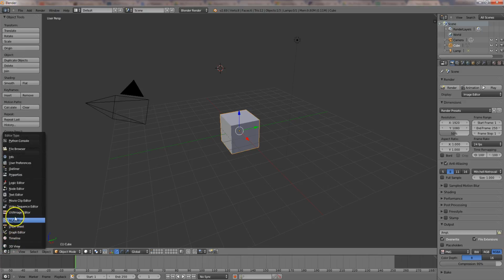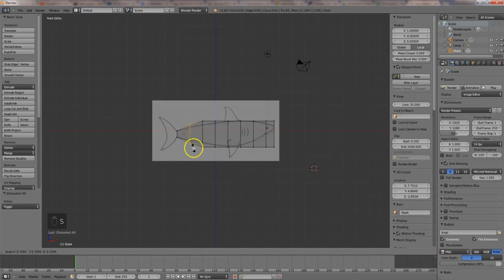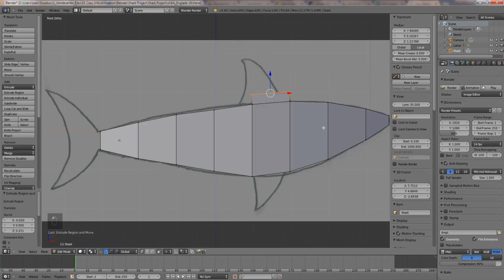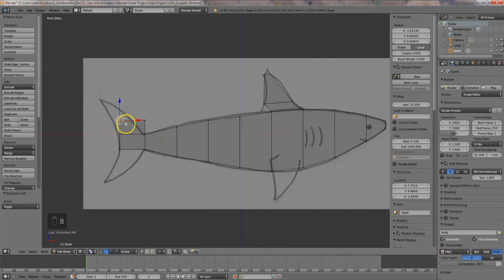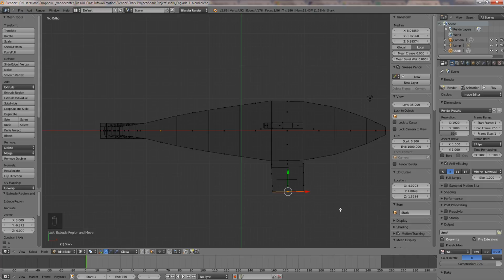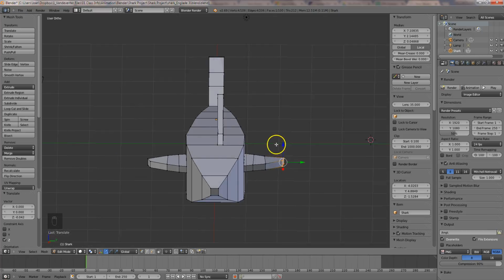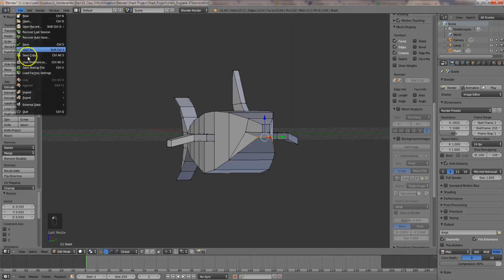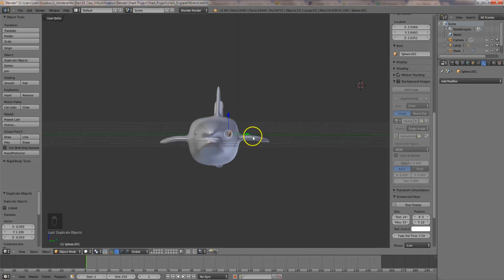Shark Blender Project Video 1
This shark project is based on the written directions of Neil Hersig from Tufts University.  The written modeling directions can be found